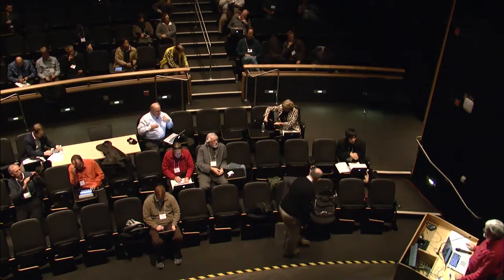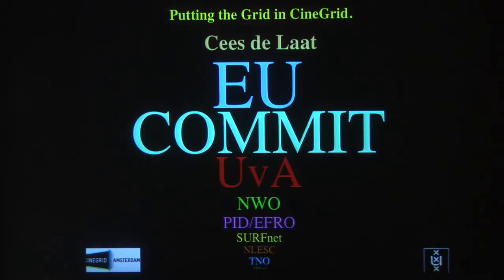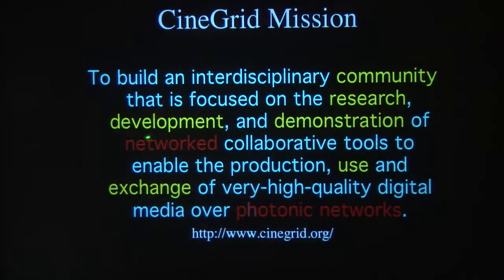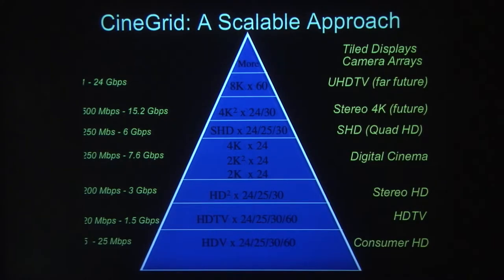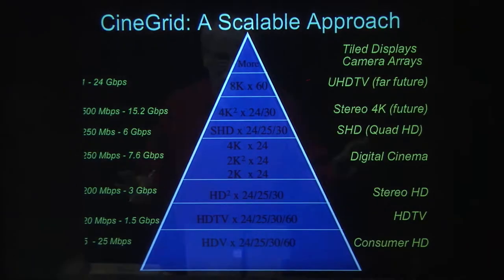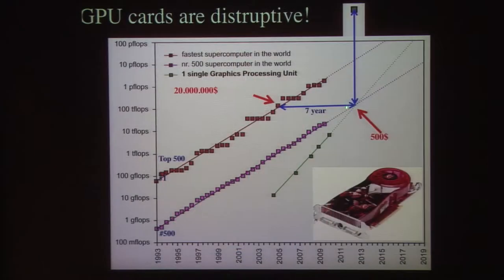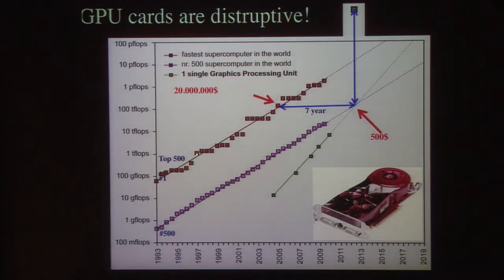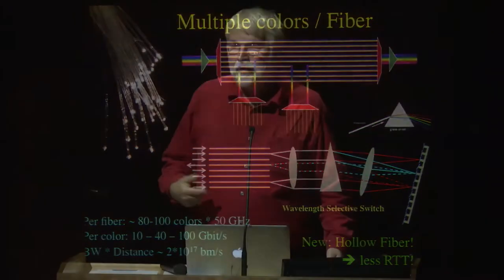Keynote: Putting the "Grid" in CineGrid: Cees de Laat, University of Amsterdam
The 2012 CineGrid International Workshop will bring together experts from digital cinema, scientific visualization, networking, post production and education to share information about new workflows in creating, editing, distributing, restoring and archiving high resolution digital images and audio.

The CineGrid Workshop aims to produce new collaborations that foster growth across international boundaries.